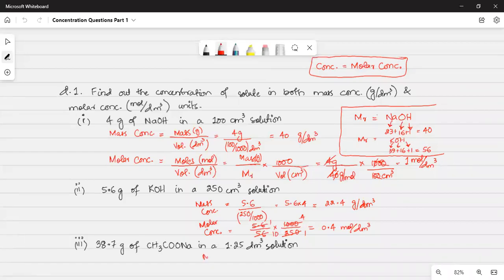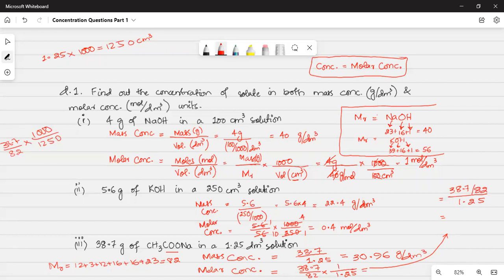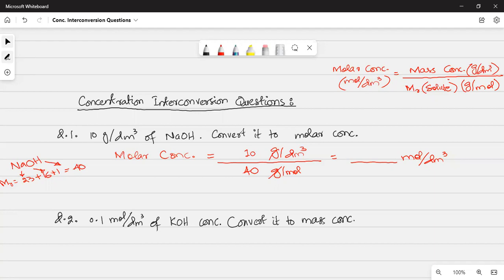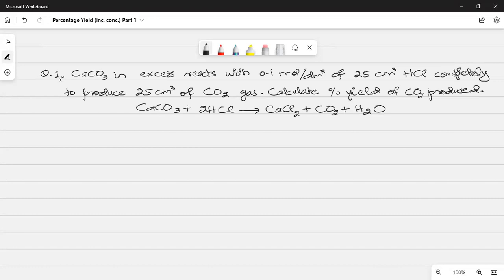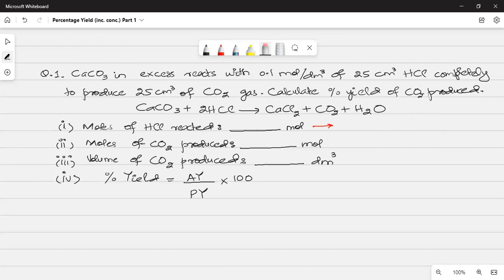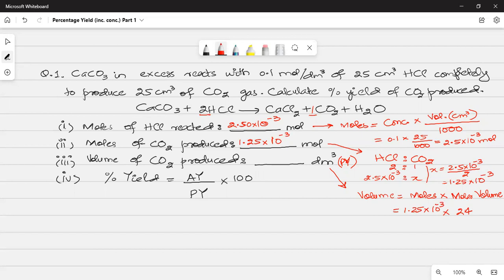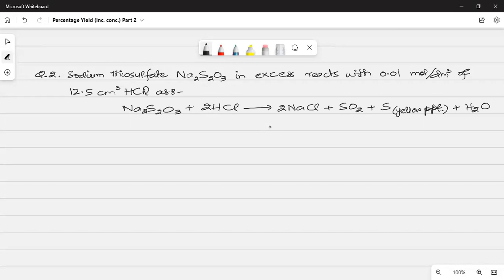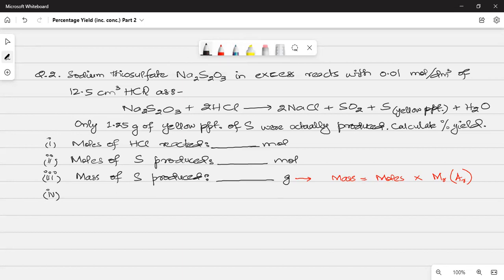CAIE IGCSE Chemistry (0620) | Unit 6 | Quantitative Chemistry (Moles) (Part 11)